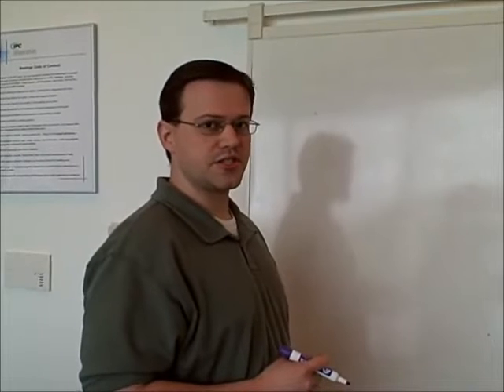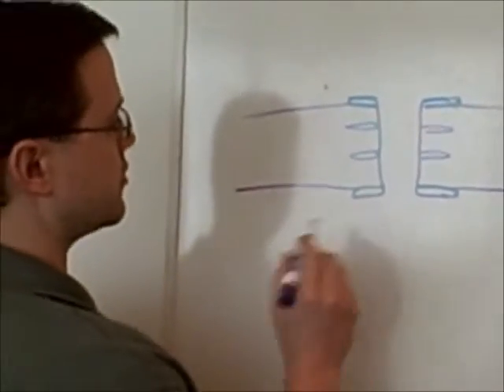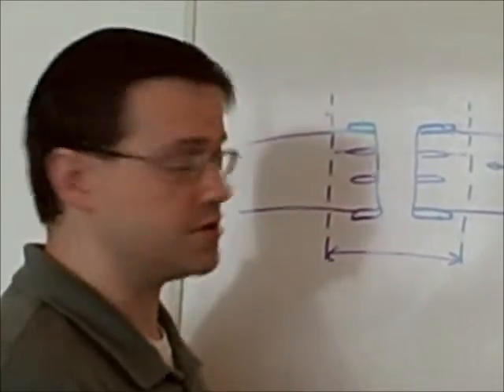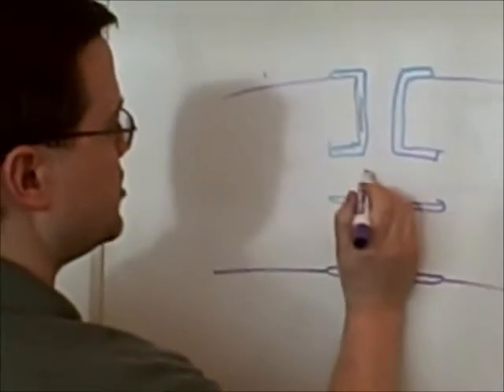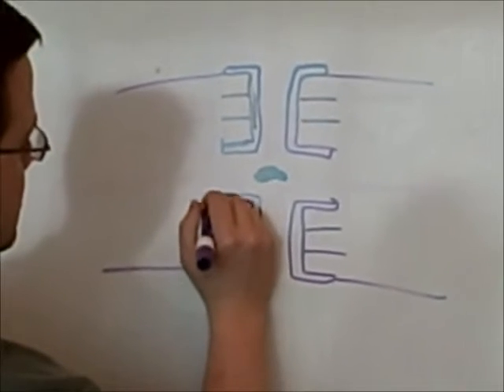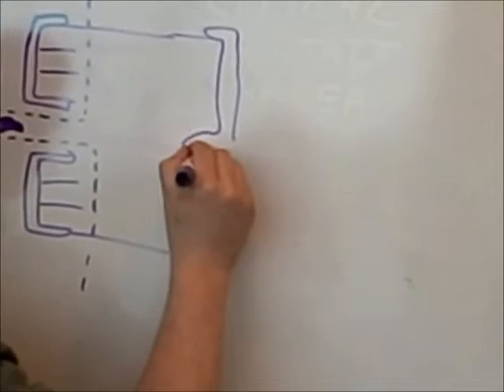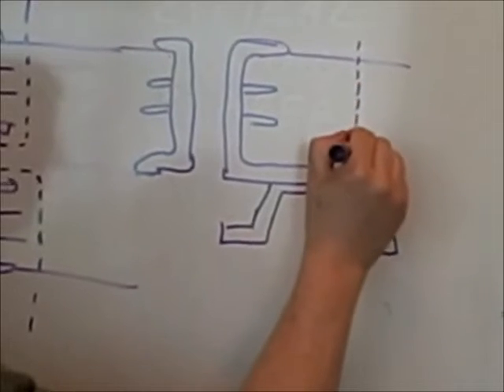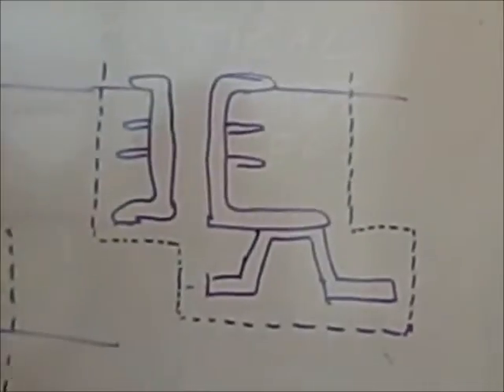How to measure the thermal zone for boards with blind or buried vias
IPC Technical Project Manager John Perry explains how to measure the thermal zone for boards with blind or buried vias using new concepts developed for IPC-6012 industry standard.